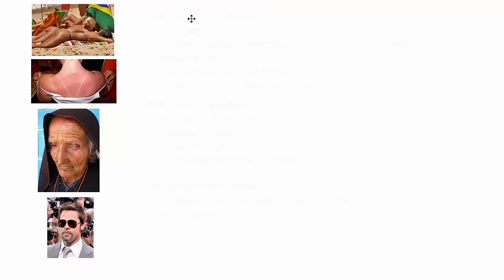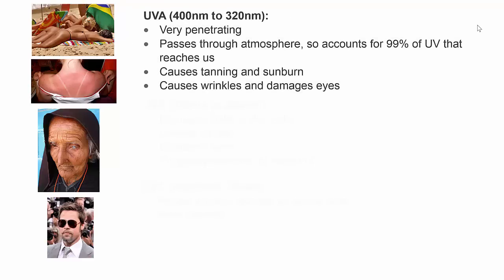UV radiation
An explanation of the three types of UV radiation: UVA, UVB and UVC.